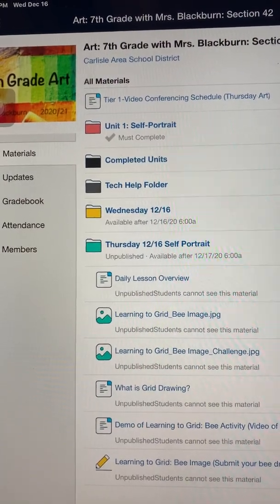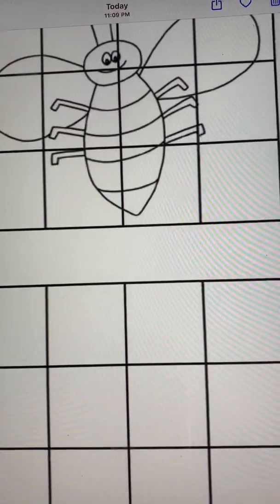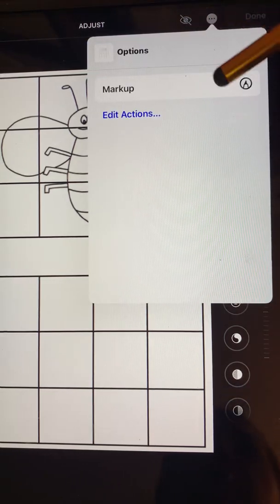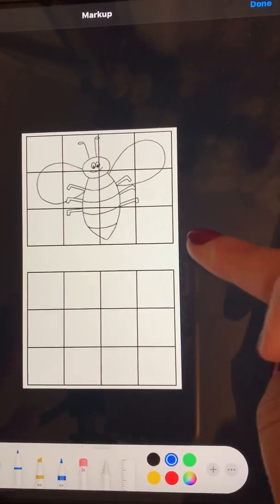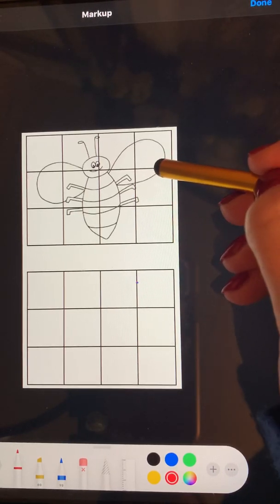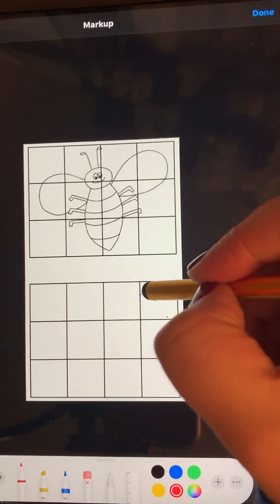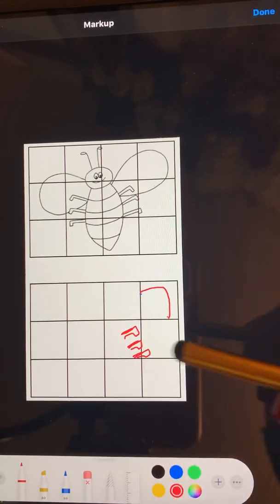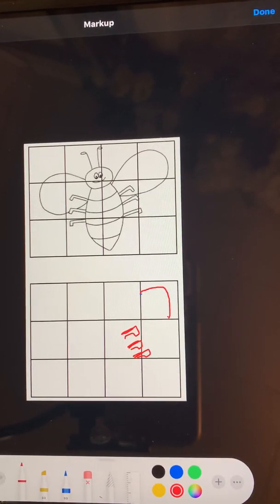Demo of Learning to Grid: Bee Image